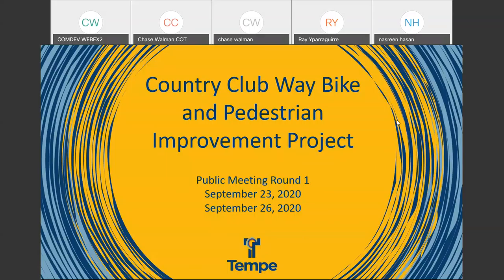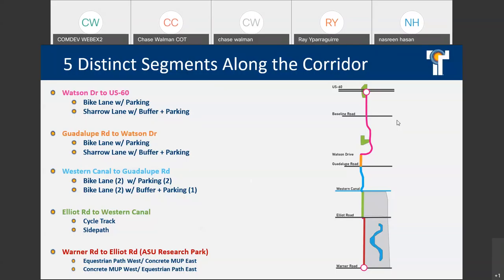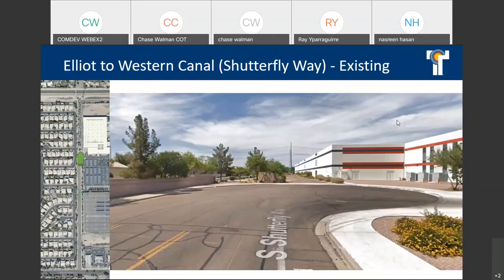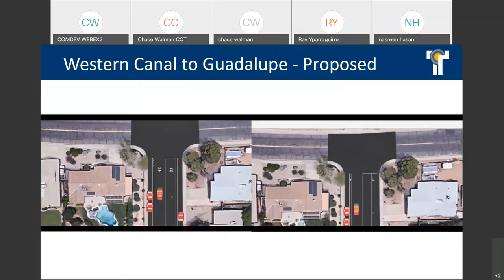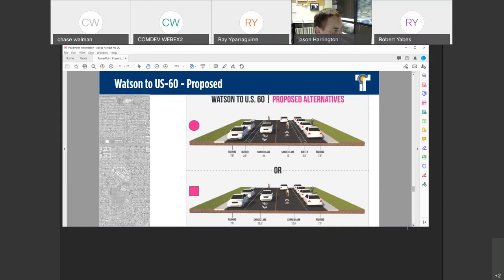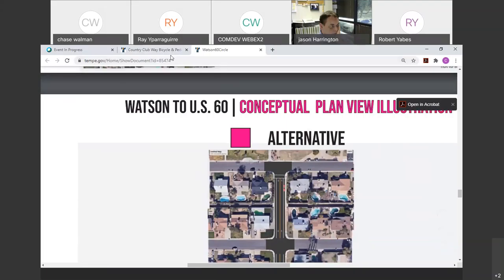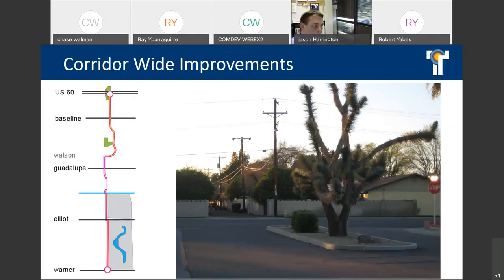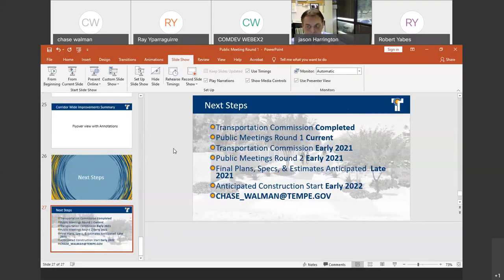Country Club Way Bike and Pedestrian Improvement Project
City of Tempe public meeting for Country Club Way Bike and Pedestrian Improvement Project. Recorded September 23, 2020